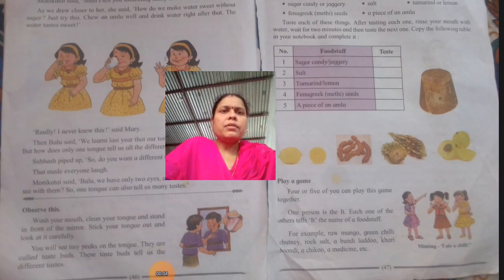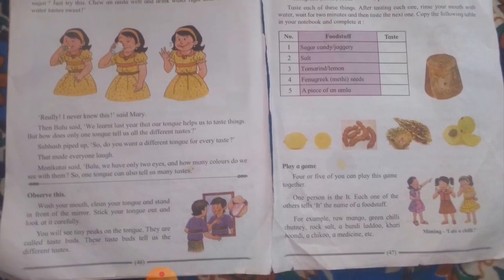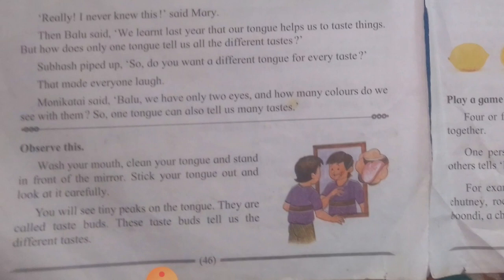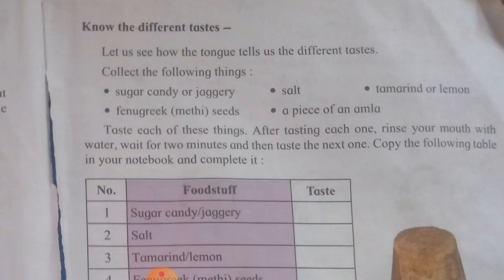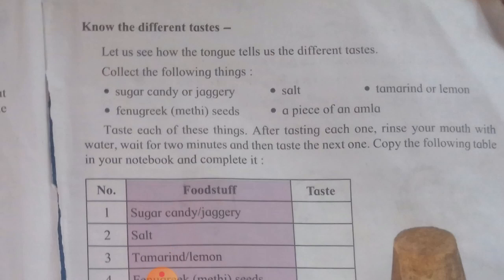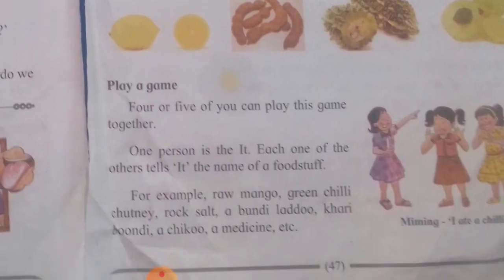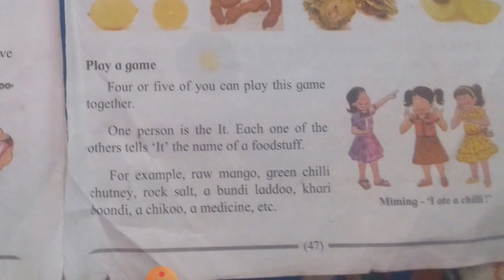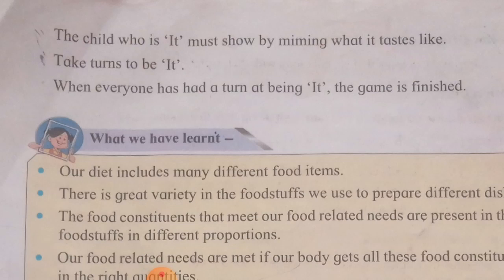4th Evs 1 lesson no.7 part 3 by Shubhangi Yadav